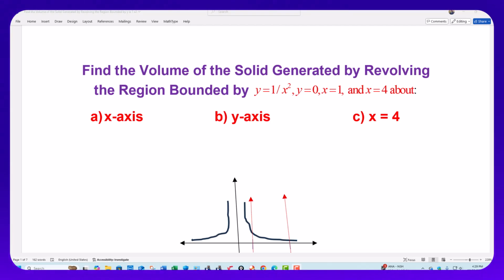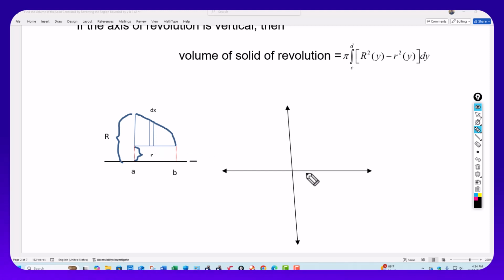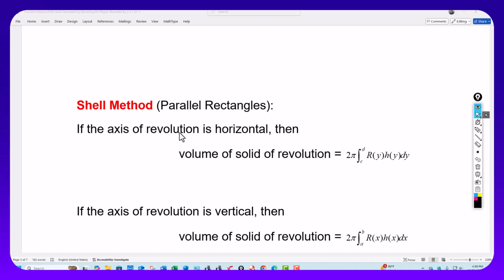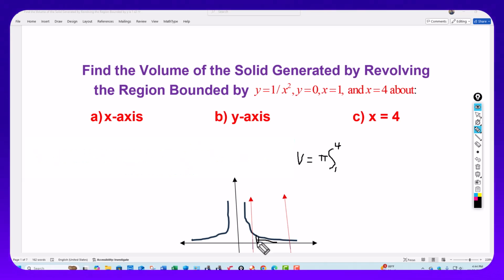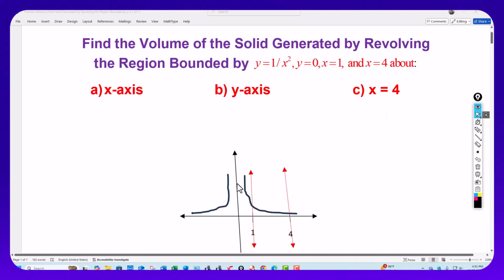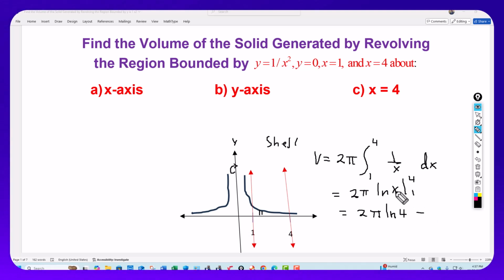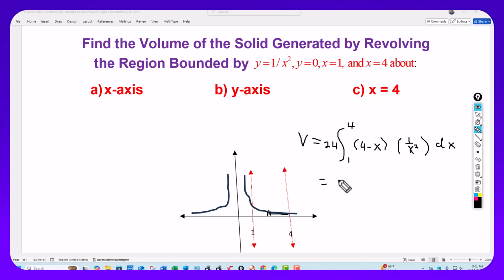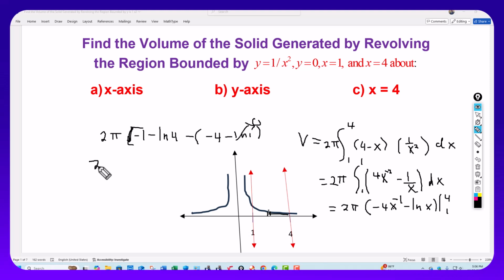Volumes of Solids of Revolution: Disc and Shell Methods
In this video, we find the volume of 3 solids of revolution.  We use the disc method on one and the shell method on the other two.